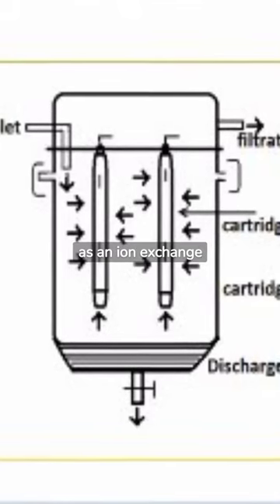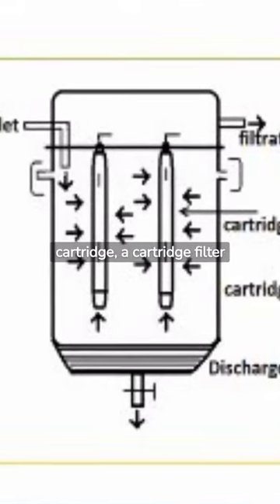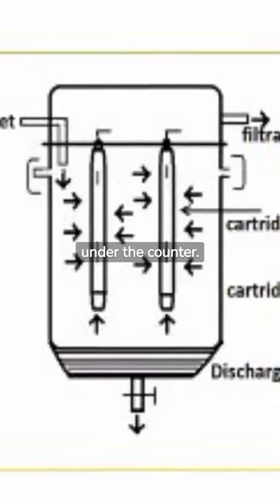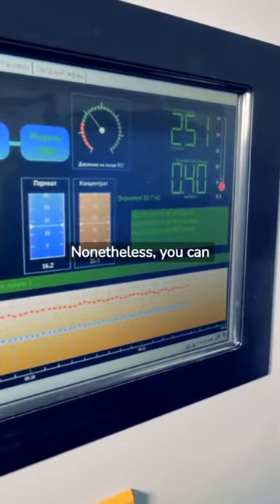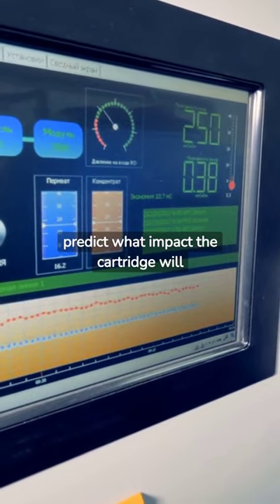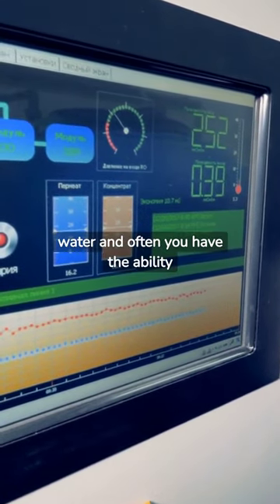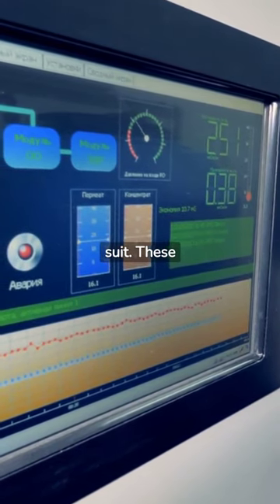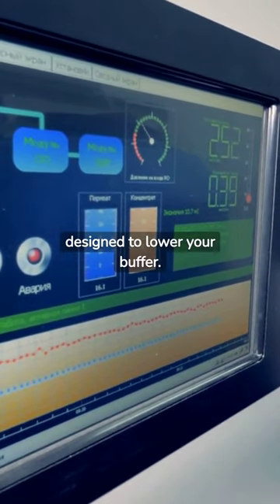CARTRIDGE FILTER - Coffee Dictionary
In this enlightening short video, we're diving deep into the world of coffee filtration, focusing on the revolutionary technology of "Cartridge Filters." Join us as we uncover how these small yet mighty components are shaping the realm of coffee brewing.

In this video, we'll take you on a journey through the intricacies of cartridge filters and their transformative impact on coffee extraction. Discover how these meticulously engineered filters contribute to the purity and clarity of your brew, ensuring that every drop is a masterpiece of taste and aroma.

Explore the science behind cartridge filters, as we delve into their unique design, materials, and functionality. From the removal of sediments to the precise extraction of flavour compounds, we'll unveil the behind-the-scenes magic that takes place within these unassuming filters.

Learn about the diverse applications of cartridge filters in different coffee brewing methods, from drip coffee to espresso machines. Whether you're a seasoned barista seeking to perfect your techniques or a curious coffee enthusiast interested in the mechanics of brewing, this video offers insights into the intricate world of filtration.

Get ready to elevate your understanding of coffee filtration with the marvels of cartridge filters – see you in the video!